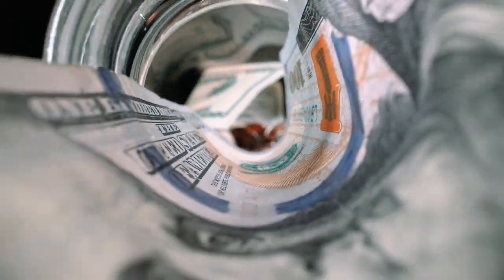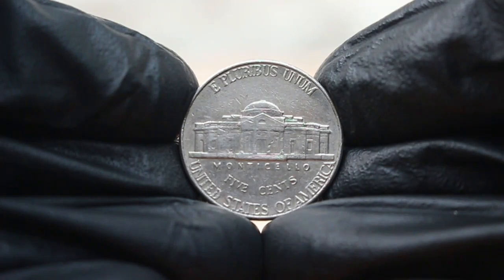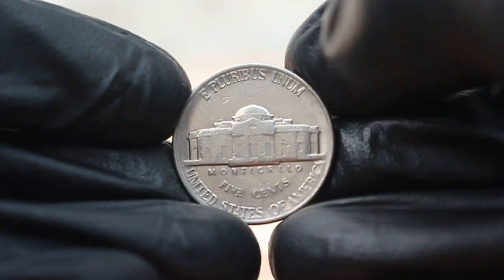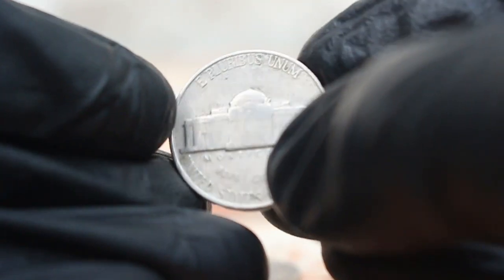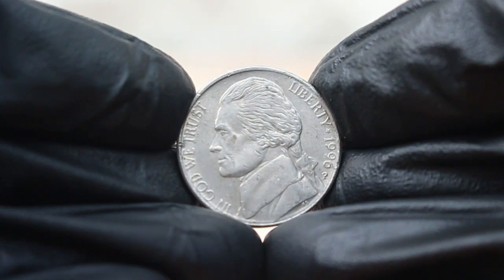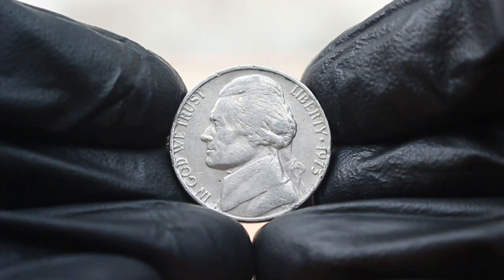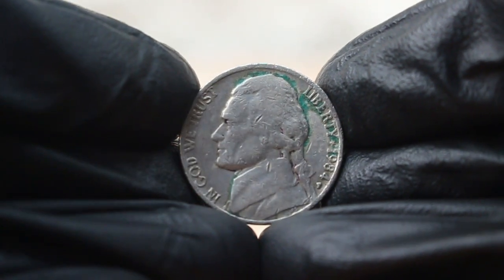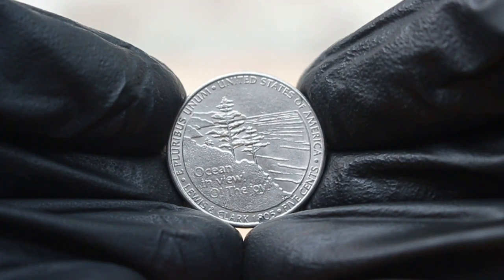Millions Dollars Nickels Monticello Jefferson Nickels US Coins Worth a Lot Of Money: Rare Finds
Top 10 Valuable Monticello Jefferson Nickels US Coins Worth a Lot Of Money: Rare Finds

Discover the top 10 most valuable Monticello Jefferson Nickels in U.S. history! These rare and sought-after coins can fetch high prices due to unique errors, low mintages, and historical significance. Whether you're a seasoned collector or just starting, this guide will help you identify nickels worth a fortune in your collection. Learn about key dates, mint marks, and the fascinating stories behind these coins. Don’t miss this chance to uncover hidden treasures in your pocket change or coin collection!